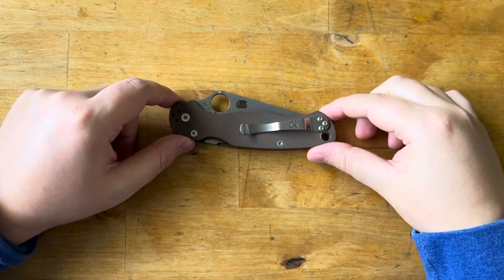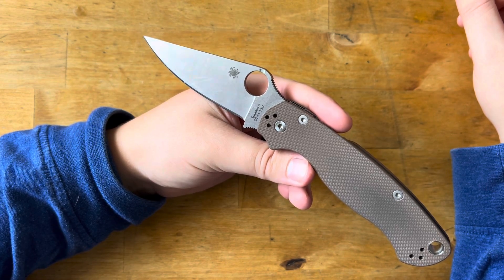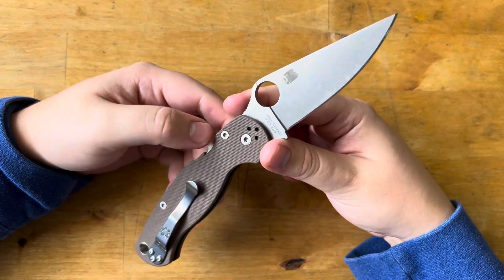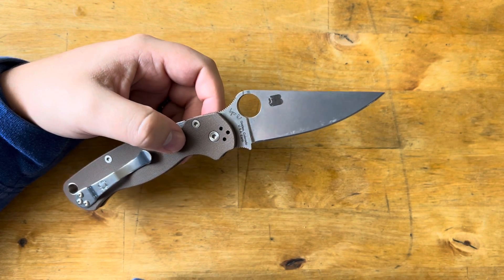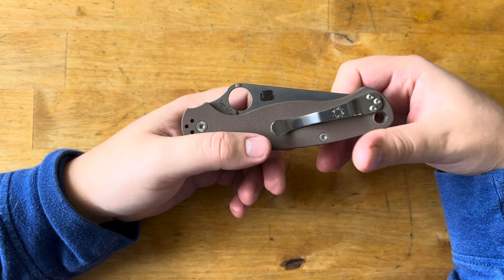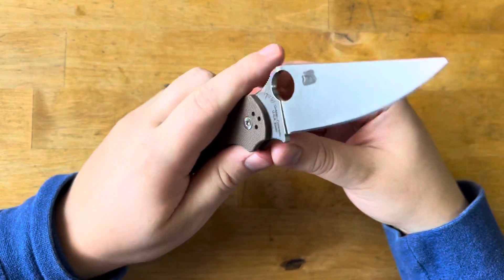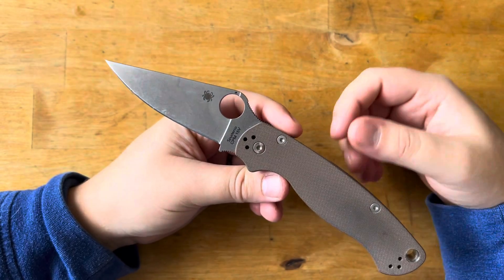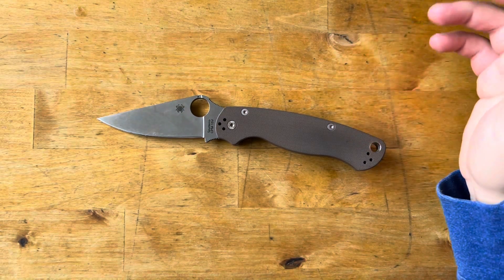CPM-15V Carry Update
Update on my extended carry of CPM-15V on my Spyderco PM2

Knox Knife Mods